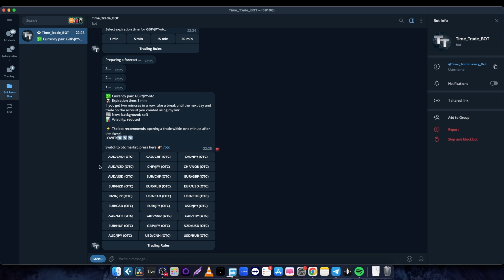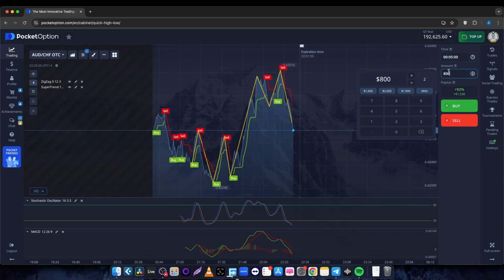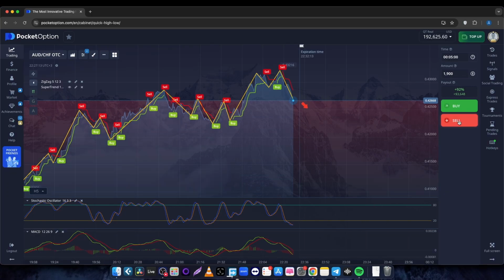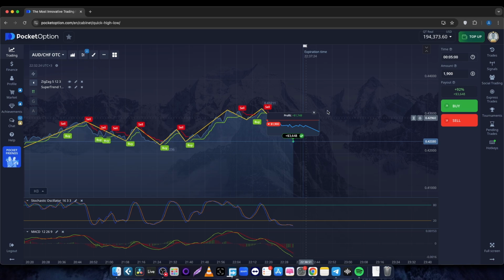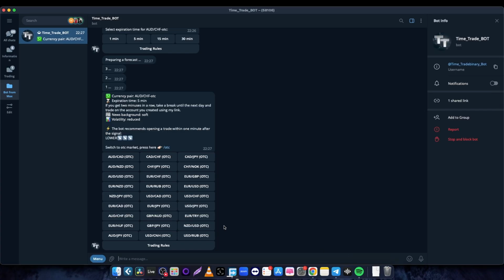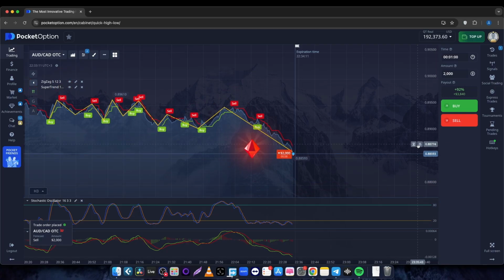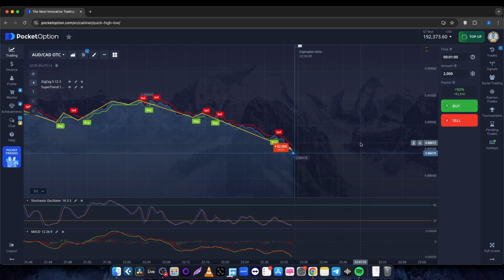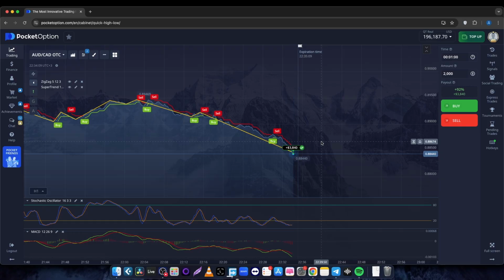Binary Options Trading Strategy | OTC Trading NEW STRATEGY WITH AI BOT for Pocket Option 2025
▫️ Write me "Time to Trade"

💹 Educational content on binary options and risk management.
🔍 Detailed technical analysis, trade plans, ideas for independent work.
⚖️ Only you make decisions — we share our experience, we do not give guarantees.
⏱ Time Trade — about trading honestly, clearly, without fluff.